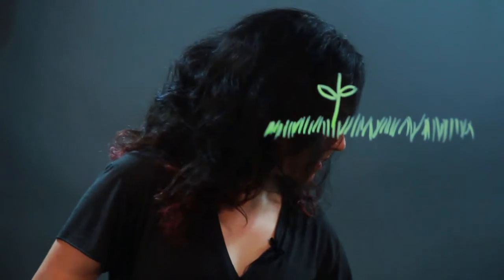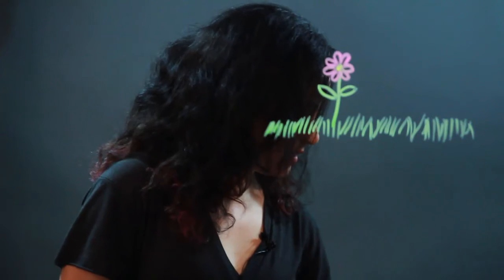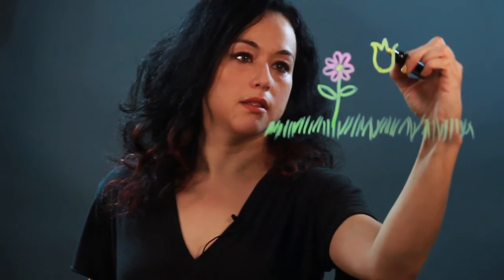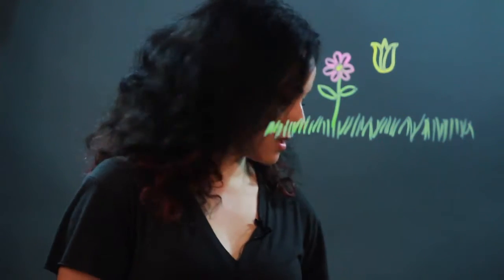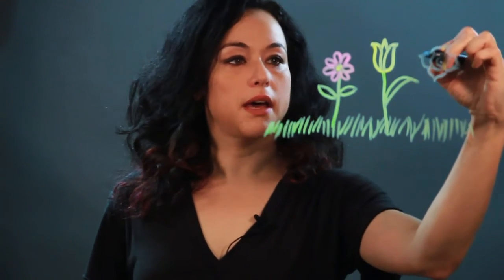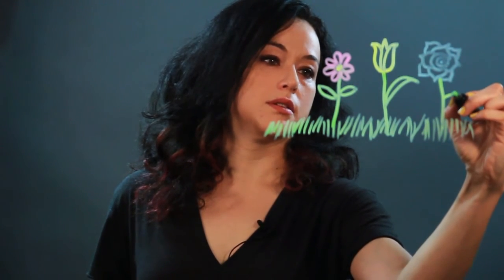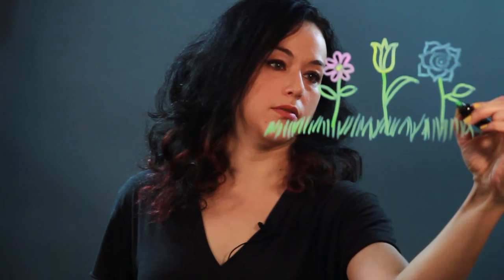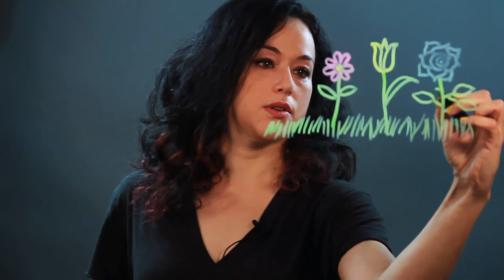How to Draw Flowery Scenery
How to Draw Flowery Scenery. Part of the series: Drawing Help & Tips. Drawing flowery scenery can come in handy if you're working on the background of another image. Draw flowery scenery with help from an artist in this free video clip.